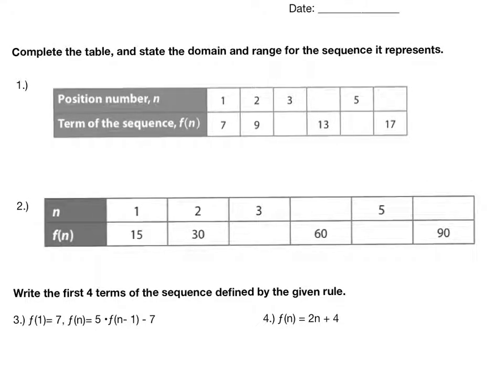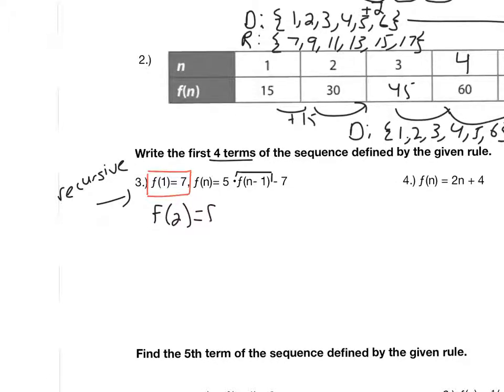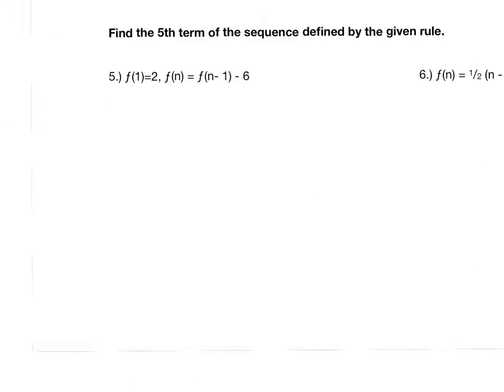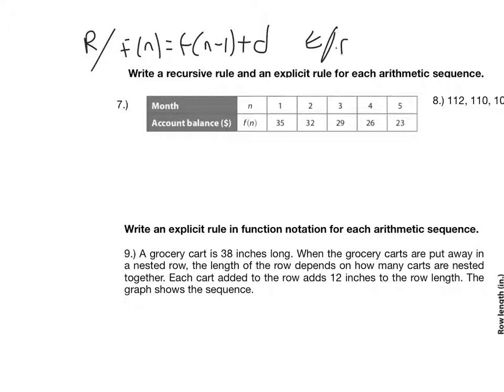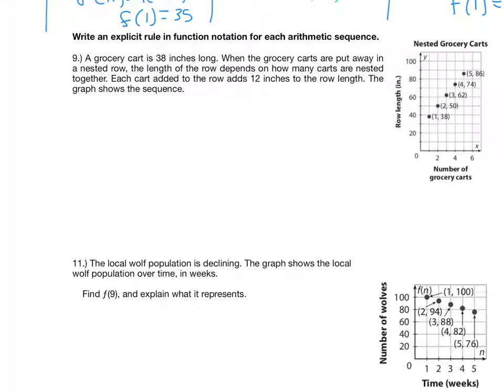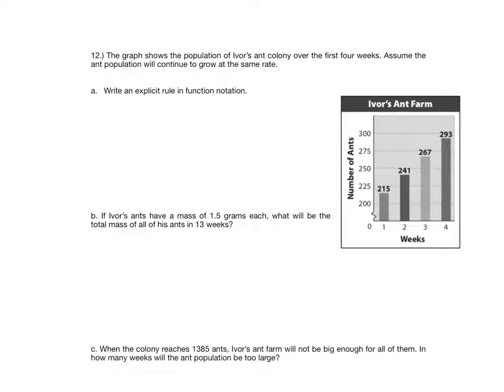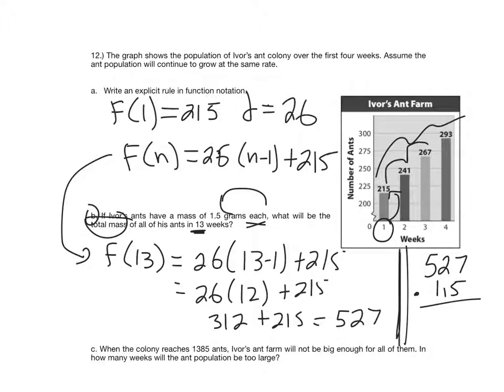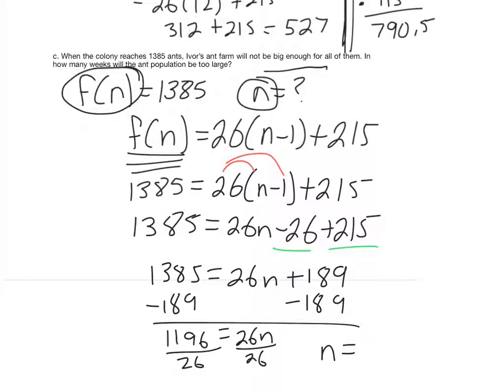Module 4 B Study Guide